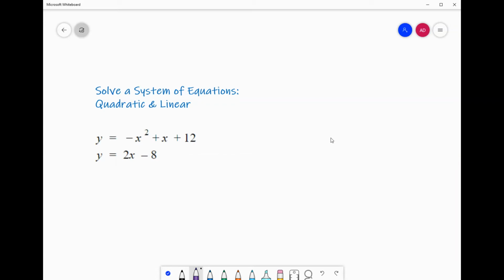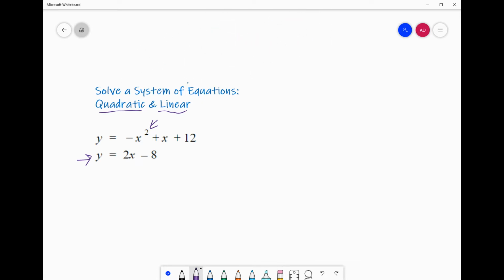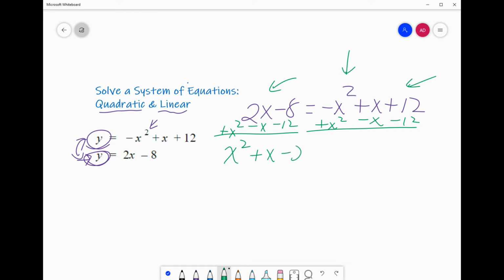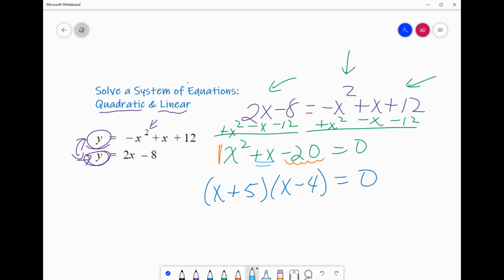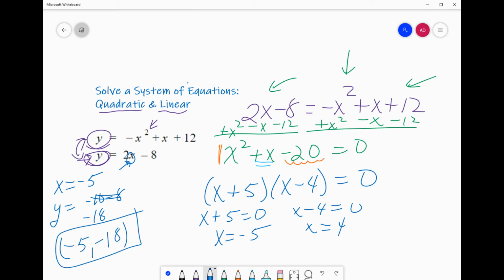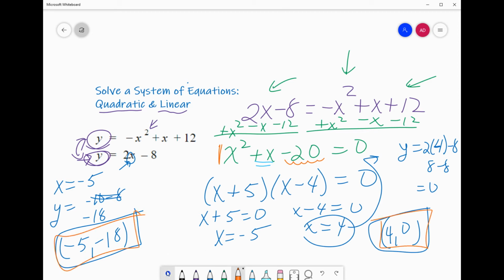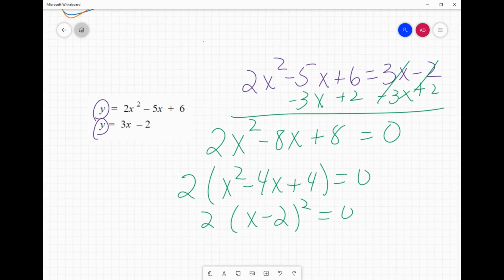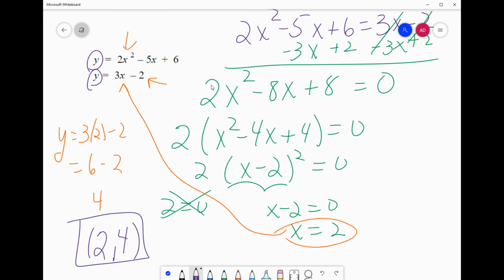Solving System of Equations Quadratic & Linear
How to solve a system of equations when one is a quadratic and the other is a linear.